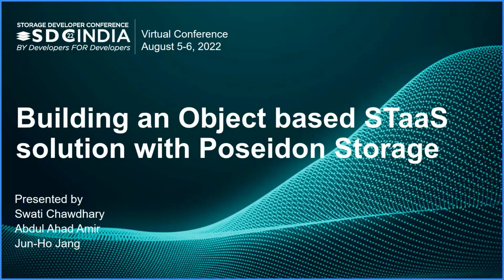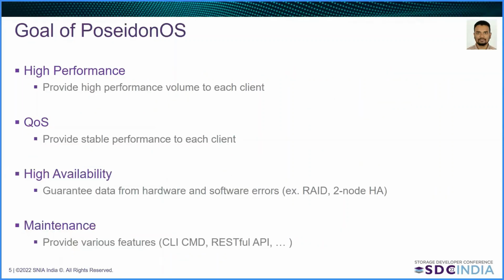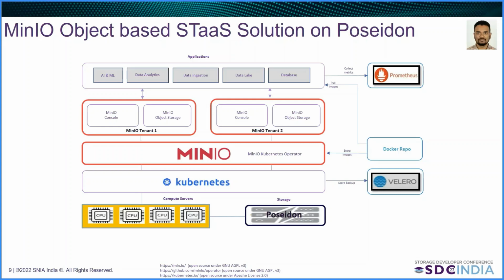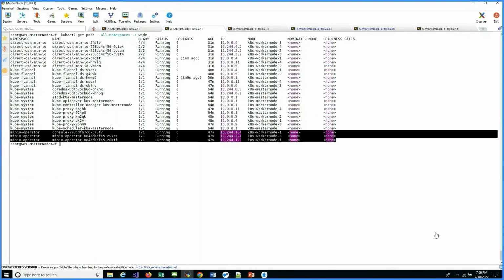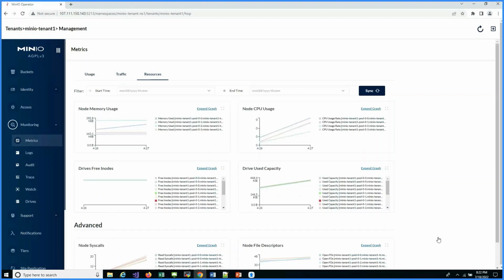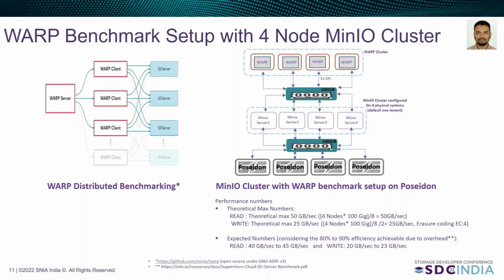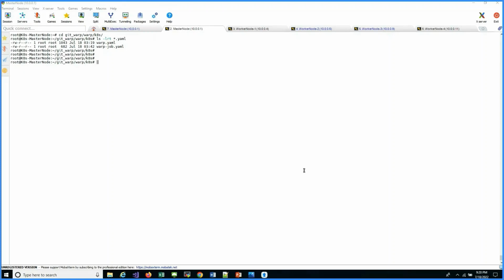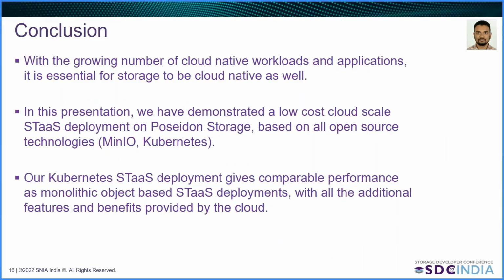SDC India 2022: Building an Object based STaaS solution with Poseidon Storage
Abstract
Samsung recently contributed Poseidon project, which is an OCP-based industry collaboration between component vendor (Samsung), system vendor(Inspur) and data center.
Poseidon is an open-source storage software and hardware platform for NVMe-oF based systems.  It's an EDSFF based storage reference system, targeted for performance and density, suitable for cloud data center.

Today cloud service providers (CSP) are constantly challenged with large volumes of data and increasing demand from customers for cost effective storage.
To solve these challenges, CSPs provide software-defined StaaS(Storage as a Service) solutions by exposing the data as a service. STaaS services can be deployed with object, block and file storage.
Amongst these, object based STaaS service is becoming popular, as object storage is the dominant class of storage for the cloud.

We deployed object based STaaS on Poseidon, which provides a high-performance storage platform, suitable for AI and ML workloads. Also, we integrated our STaaS deployment with Kubernetes to manage storage resources, just like compute resources, delivering full scale automation of both stateful and stateless components.
In our talk, we will discuss how Poseidon helps in improving data center storage efficiency and performance and present the S3 performance benchmark numbers obtained for the STaaS deployment.